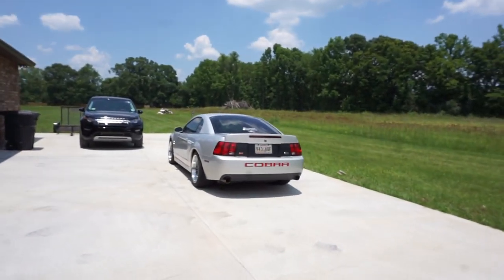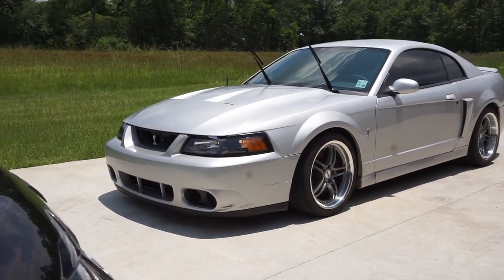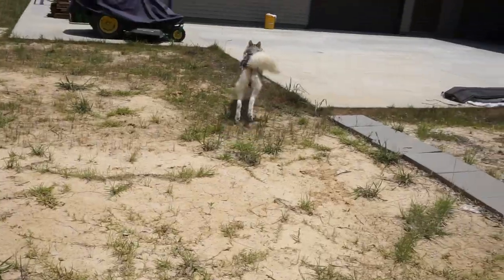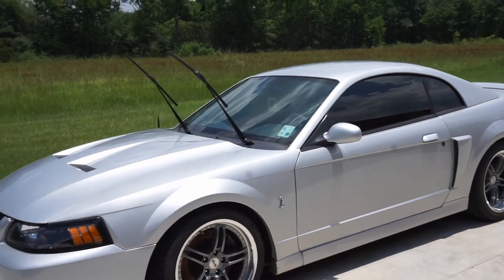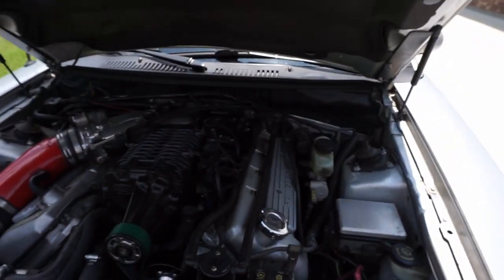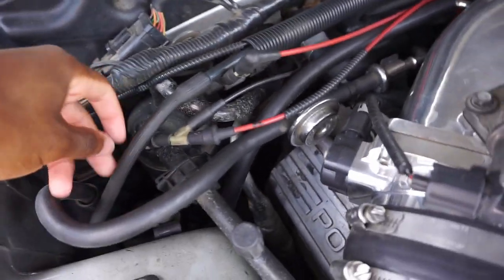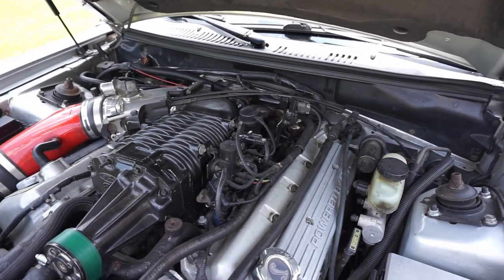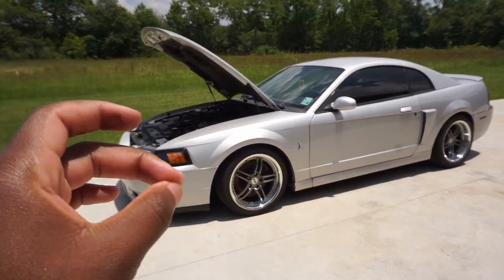When Your Car Finally Runs GREAT..!! | America's BEST Muscle Car!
My Mustang Cobra is FINALLY at full boost! It was definitely long overdue for some loud wot pulls! The Cobra looks and sounds amazing, and I'm too happy that she's as healthy as she is at 160k miles. The first thing I HAD to do since the fix was go FULL SEND with WOT pulls! Soon we’ll have to see if my Terminator Cobra really makes 500 HP... DYNO DAY ANYONE?

"Ikson - Calling [Piano Beat]" is free to use on YouTube/Facebook videos.